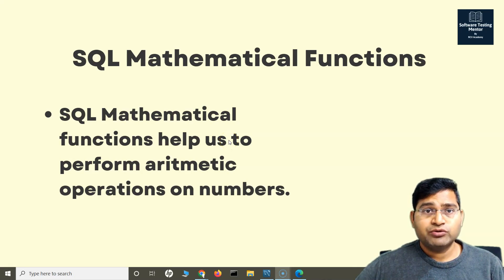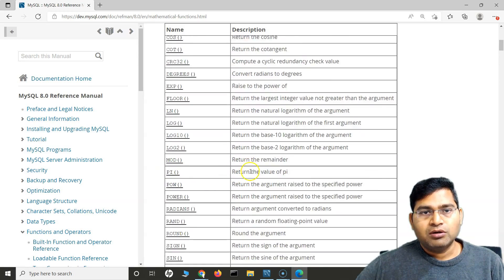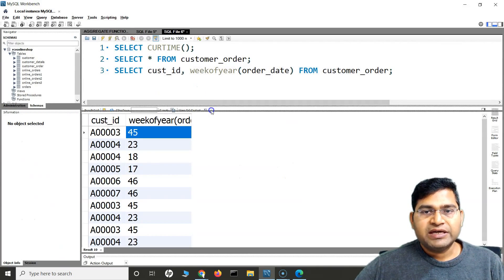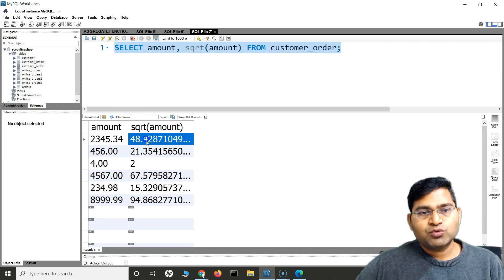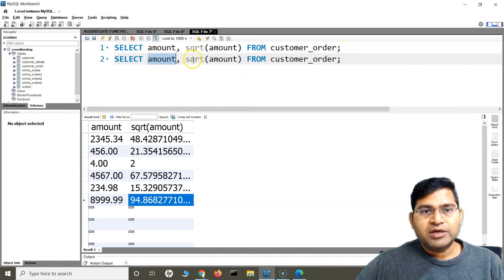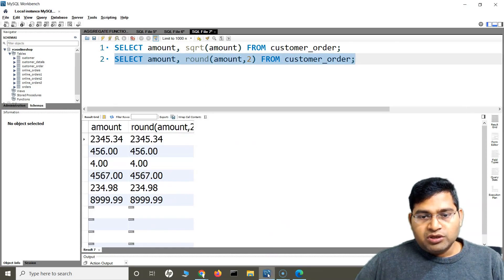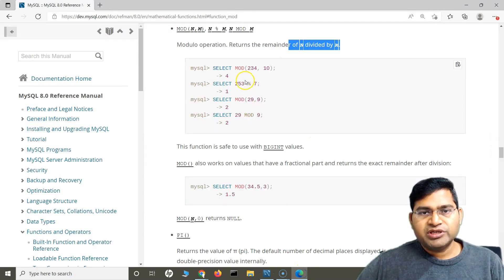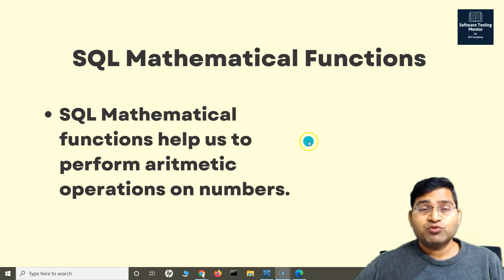SQL Tutorial #30 - SQL Mathematical Functions | Math Functions in SQL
In this SQL Tutorial, we will learn about SQL mathematical functions. Math functions in SQL help us to perform arithmetic operations on numbers.